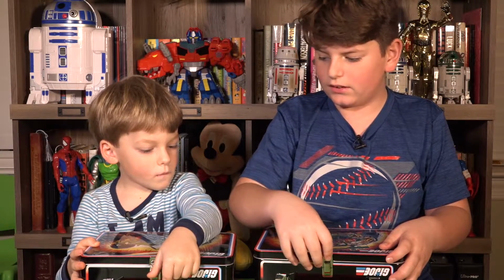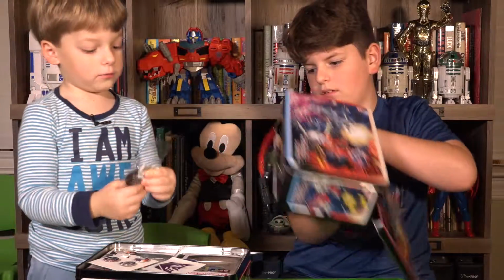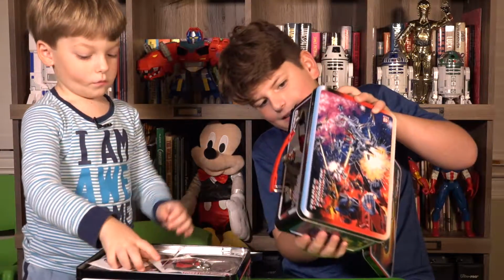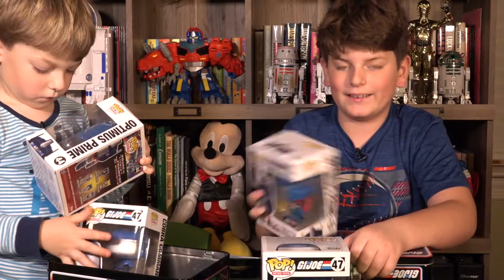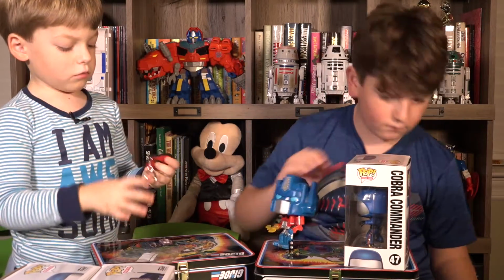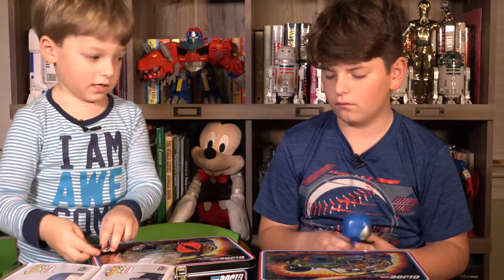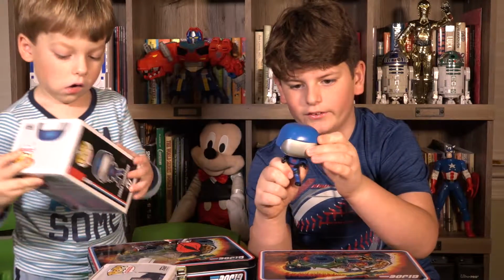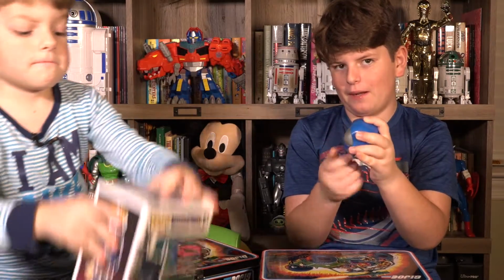Funko POP Box G.I. Joe vs. Transformers Lunch Boxes POP Vinyl Figures GameStop Exclusive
Today we are Unboxing Funko Box G.I. Joe vs. Transformers Lunch boxes with Vinyl Figures. Each Figure is incredible detailed and super cool. You can find the Optimus Prime and Cobra Commander.